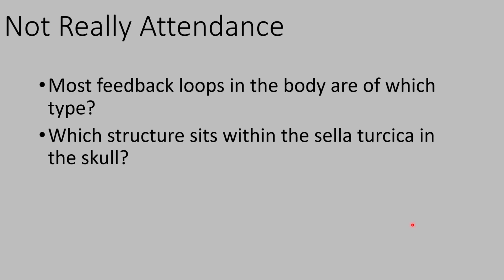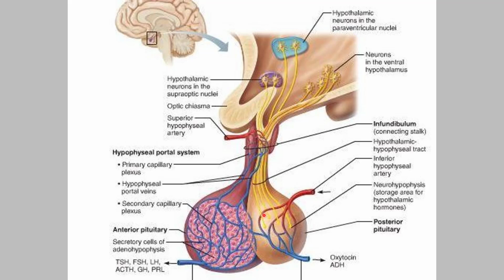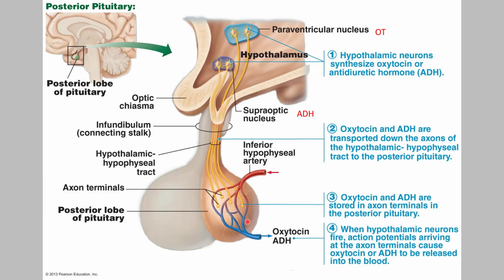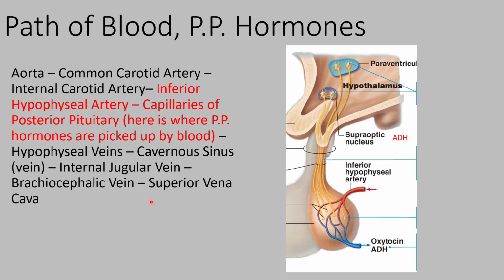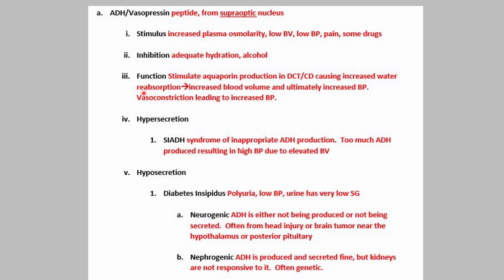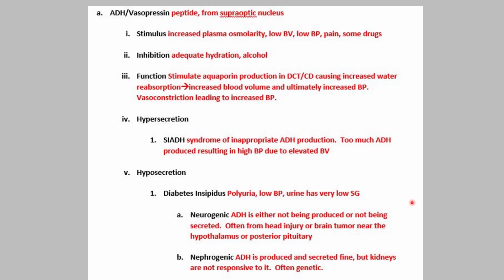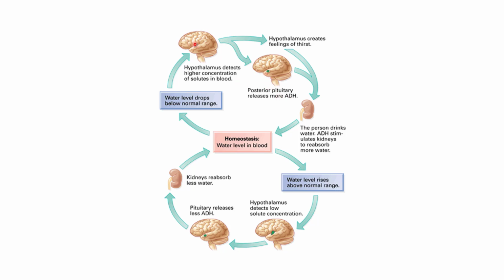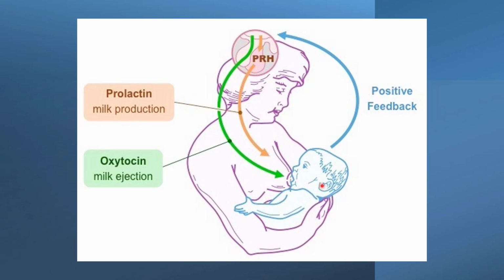Chapter 16 Part 5: Hypothalamus and Posterior Pituitary